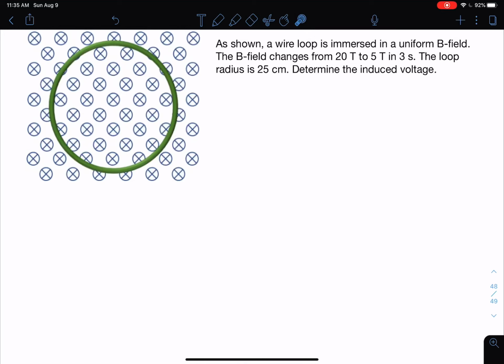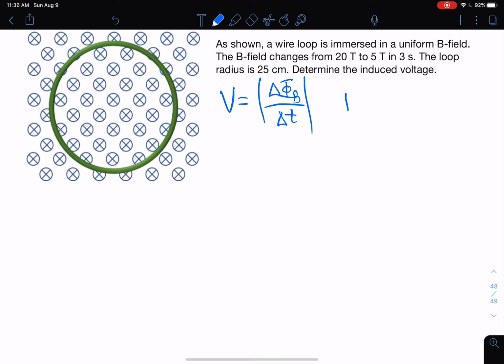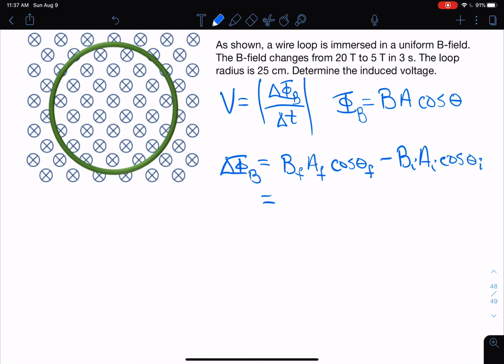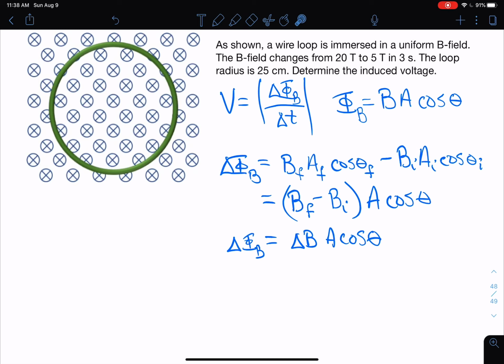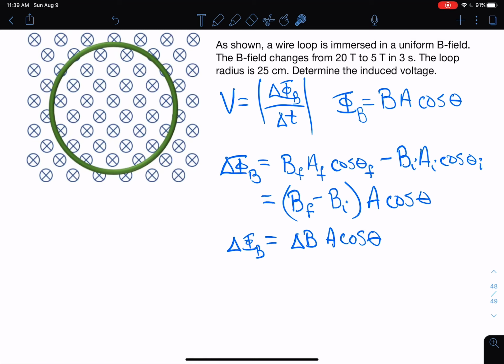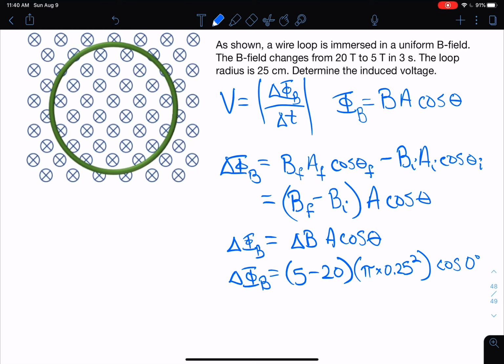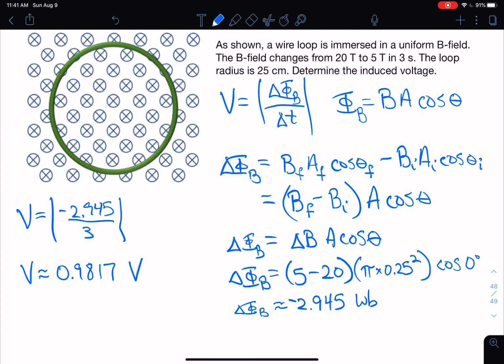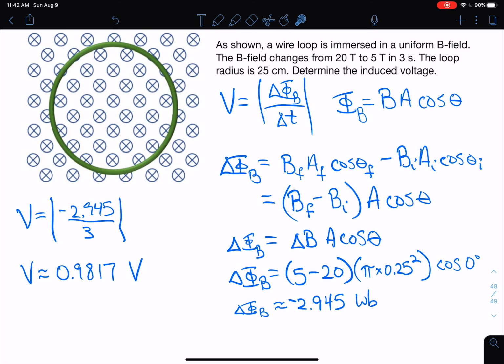Faraday’s Law example problem